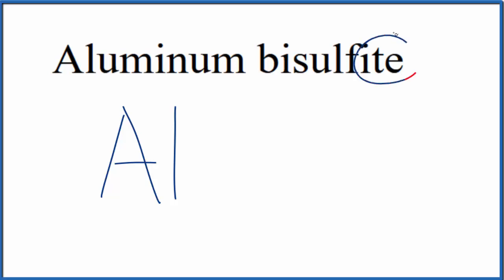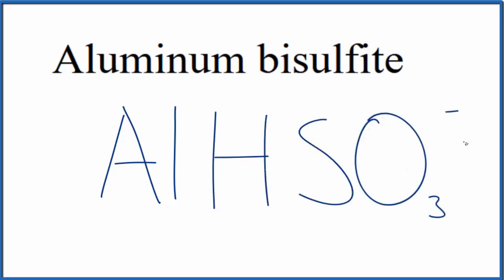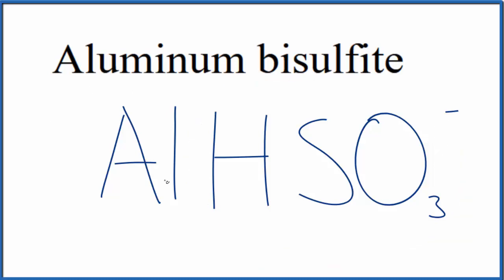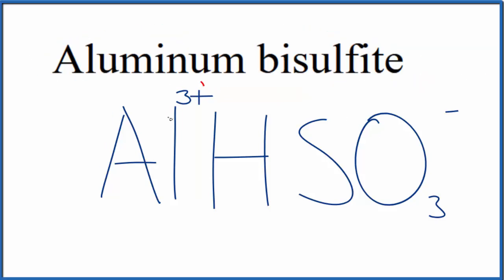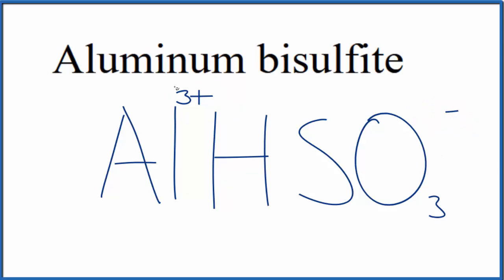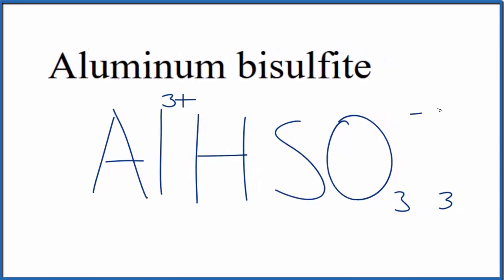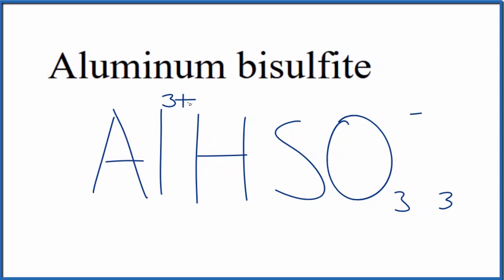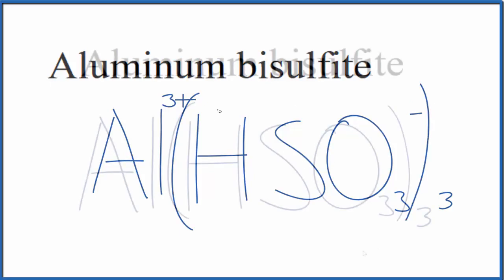How to Write the Formula for Aluminum bisulfite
In this video we'll write the correct formula for Aluminum bisulfite : Al(HSO3)3 .

To write the formula for Aluminum bisulfite we’ll use the Periodic Table, a Common Ion Table, and follow some simple rules.

Because Aluminum bisulfite has a polyatomic ion (the group of non-metals after the metal) we'll need to use a table of names for common polyatomic ions, in addition to the Periodic Table.

Keys for Writing Formulas for Ternary Ionic Compounds:
1. Write the element symbol for the metal and its charge using Periodic Table.
2. Find the name and charge of the polyatomic ion on the Common Ion Table
3. See if the charges are balanced (if they are you're done!)
4. Add subscripts (if necessary) so the charge for the entire compound is zero.
5. Use the crisscross method to check your work.

For a complete tutorial on naming and formula writing for compounds, like Aluminum bisulfite and more, visit: